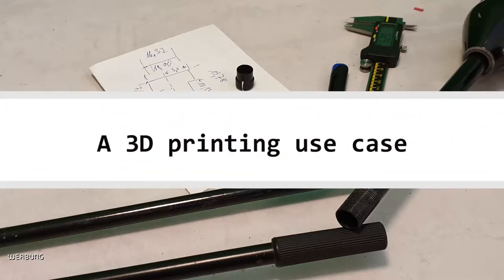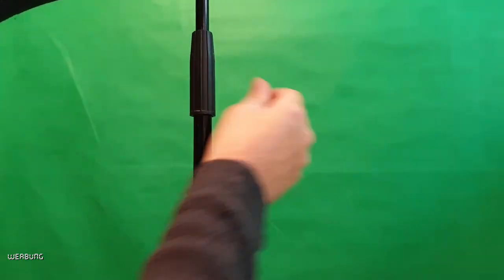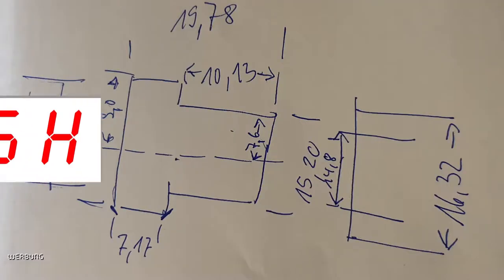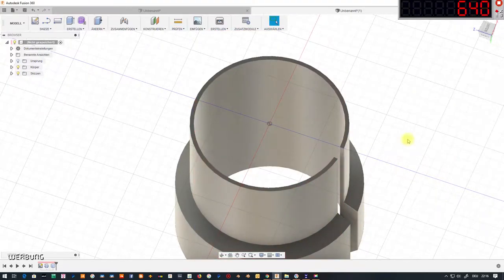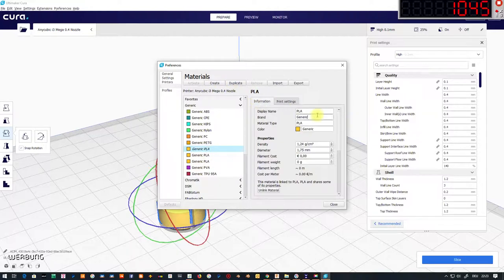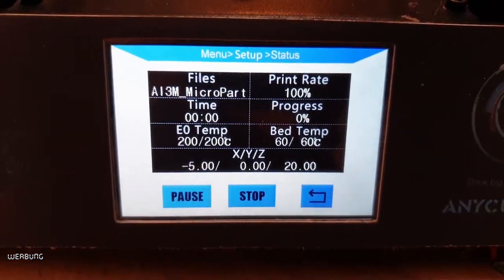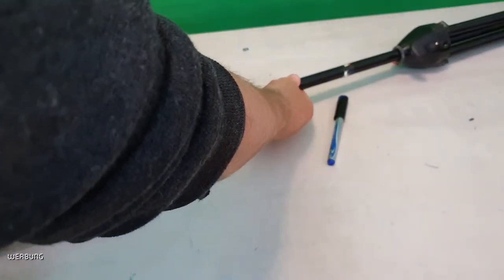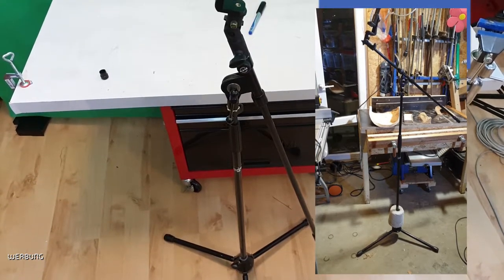How fast can I repair a small part using 3D printing? Realistically!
3D printing has been around for some time now, but possibilities are still unknown to many. While talking about 3D printing, among friends or colleagues , I often get this typical questions "And what are you doing with it?" or "Is a printer useful?".
That's why we want to look at a repair use case. On the one hand to show a typical field of application and on the other to find an answer to the question of usefulness. In particular, usefulness depends mostly on the cost and time we spend to solve a task. So let's take a look at how long such a "small" repair takes. For this we will measure a small broken plastic sleeve of a microphone stand, redesign it, print it with a 3D printer and install it.

Image references:
Umlooad

Mission Start, 2:02,The Brothers Records,Hip-Hop & Rap
Magic, 2:13 Otis McDonald, Hip-Hop & Rap | Funky
Bit Coin, 2:41, Otis McDonald, Hip-Hop & Rap | Düster
Chunk, 2:49, Quincas Moreira, Rock | Funky
New On The Block, 2:49, Silent Partner, R&B & Soul | Funky
Pepper's Funk, 0:35, Audionautix, R&B & Soul | Funky